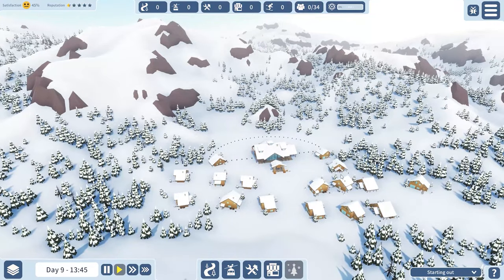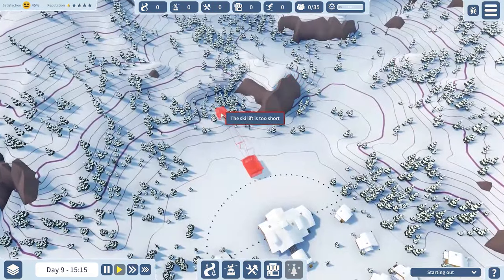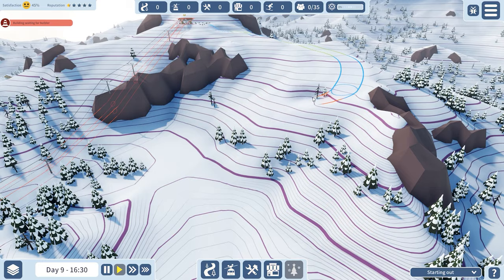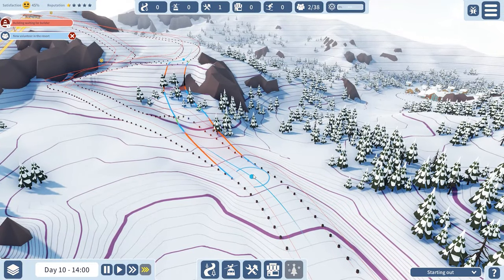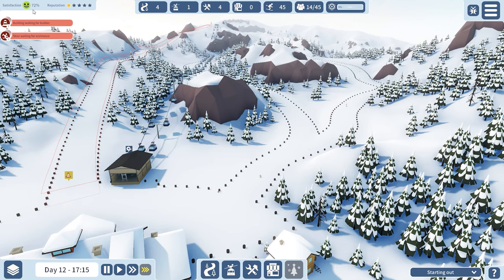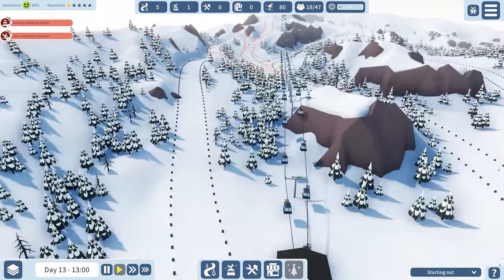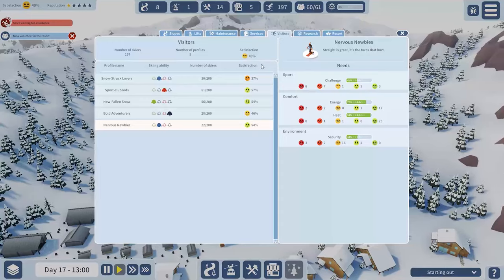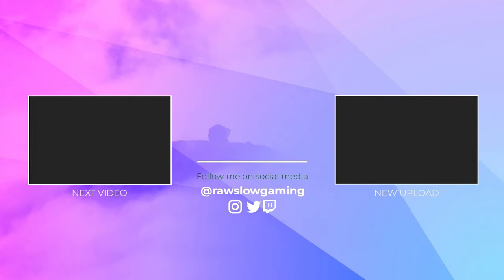SnowTopia: Ski Resort Tycoon | Challenge Series | Frozen Peak | New Sound! - EP1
SnowTopia: Ski Resort Tycoon early access is finally here! We have so many new great features and are going to play this to death here on the channel!

Snowtopia is looking to be the long awaited proper ski resort tycoon game that we all have been longing for, well me atleast. You get an open area to play around with to your hearts content, sorry no naming of the resort or anything like that. But you do atleast get two different maps in Snowtopia.  Rough around the edges with only being to do two types of skiruns (in size) and three different lifts. But what is there looks so promising.

FEATURES:
Build your own ski resort
Choose among many types of lifts (surface, gondola and chair lifts)
Choose among three widths of slopes (narrow, medium and large)
Manage your slopes and lifts with maintenance buildings, restaurants and research
Manage your volunters (resources) in a perfect way